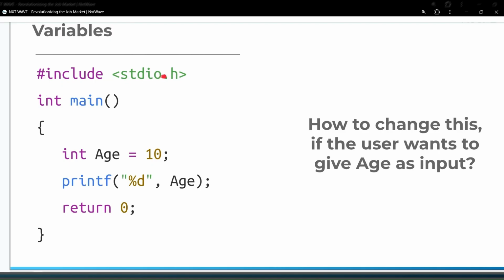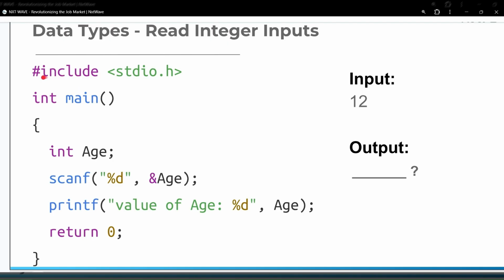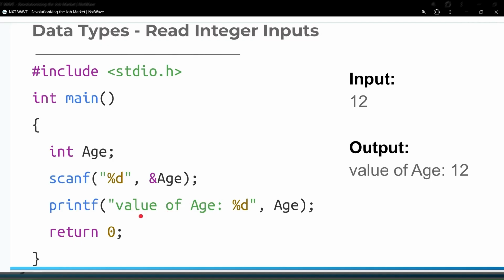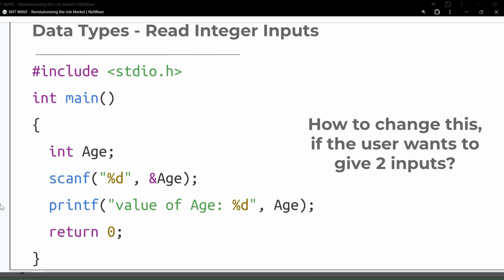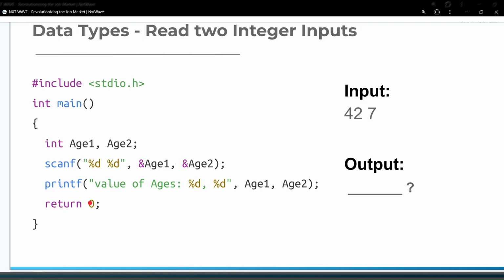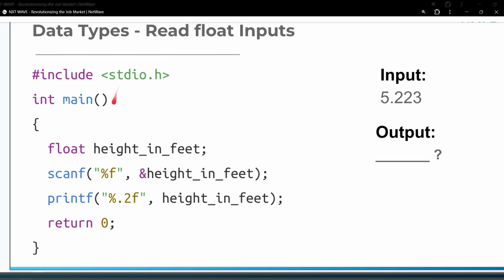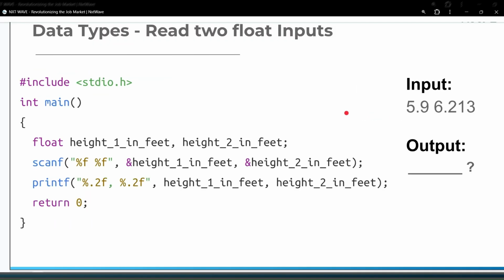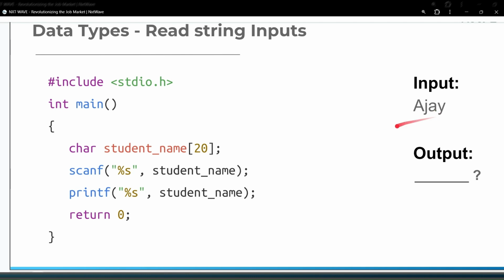#4 C Programming for Beginners | I/O (Input-Output) Basics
In this episode of the C Programming for Beginners series, I explain Basic Operators and Arithmetic Operators in C in a simple, logical, and beginner-friendly way.
This video is specially created for students from non-CS backgrounds (EEE, ECE) who want to transition into tech, placements, and GATE preparation.
If you want to build strong programming logic from scratch, this class is for you.
📌 Topics Covered in This Video: ✔ What are Operators in C?
✔ Types of Operators (Overview)
✔ Arithmetic Operators (+  -  *  /  %)
✔ Real-time examples & dry run
✔ Common beginner mistakes
✔ How operators are used in real programs
💡 Why Learn This from FromEEEtoTech ?
 • Concepts explained from zero level
• Focus on logic building, not memorization
• Examples relevant for EEE & core students
• Helps in placements, GATE, and interviews
• Perfect bridge from EEE → Software / Tech
🎯 Who Should Watch This? • Absolute beginners
• EEE / ECE students
• GATE aspirants
• Placement-oriented learners
• Anyone starting C programming
📢 Watch till the end & code along with me

📌 Channel: @FromEEEtoTech
📚 Learning Community: @JennyslecturesCSIT  | @NxtWaveBand  | @NxtWaveTech89 @Blippi